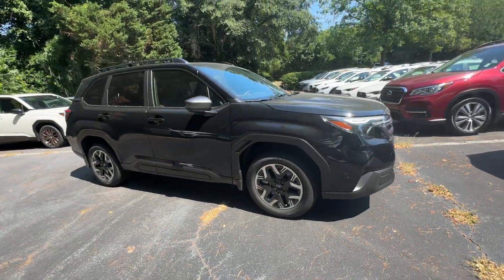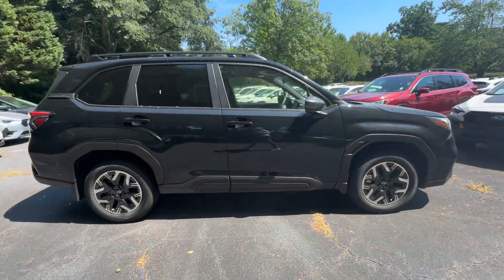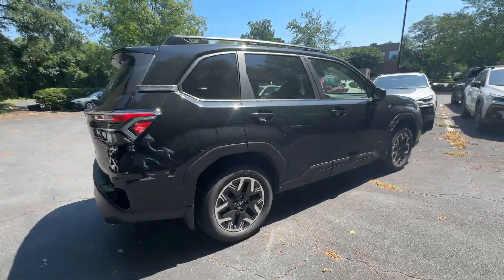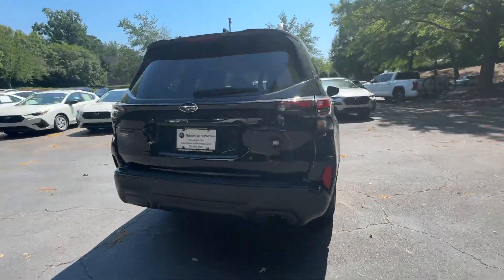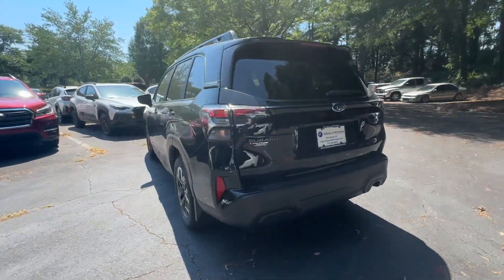2025 Subaru Forester Premium Kennesaw, Marietta, Woodstock, Roswell, Atlanta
2025 Subaru Forester Premium JF2SLDDC8SH420817 Video